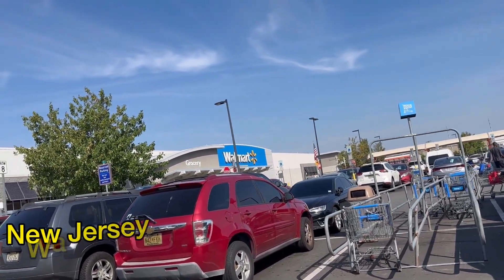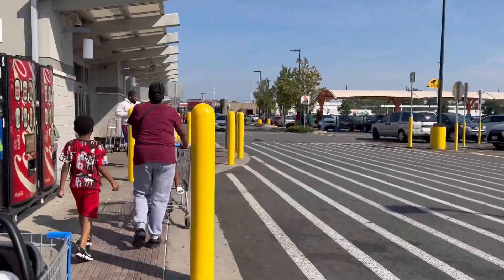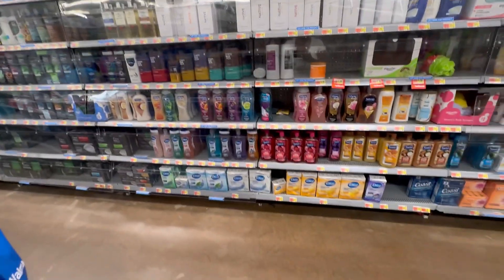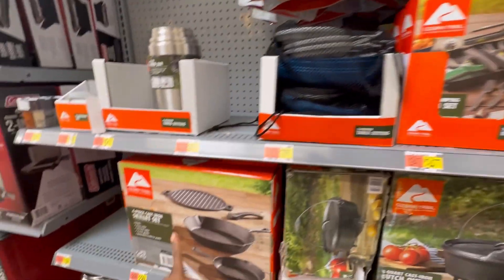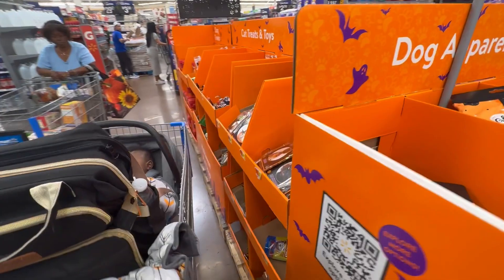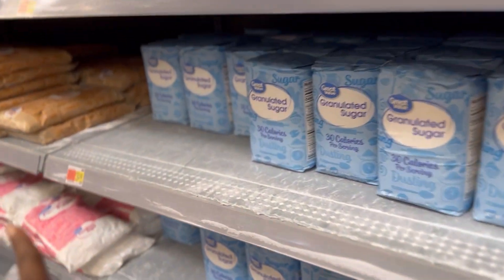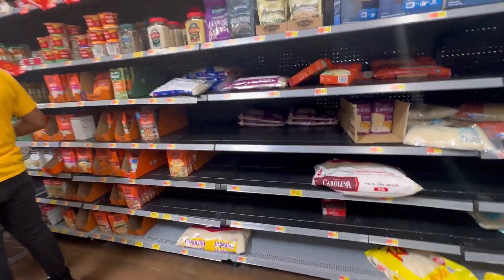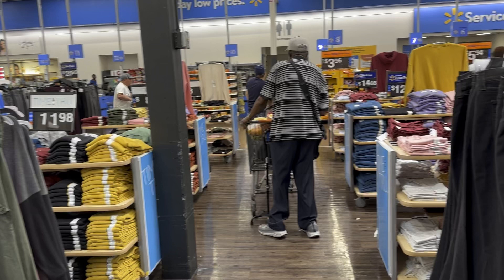THINGS ARE GETTING BAD!! Major Issues At Walmart!! Food Shortage / Empty Shelves Update!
MAJOR ISSUES AT WALMART & THINGS ARE STILL GETTING LOCKED UP DUE TO STEALING!! We are taking you on and adventure to walmart every week & more items are LOCKED UP! More food shortages, Price Increases & Empty Shelves this week! Prepare Now!!